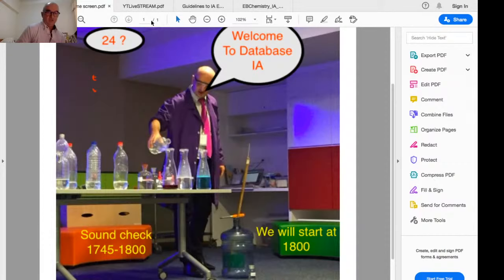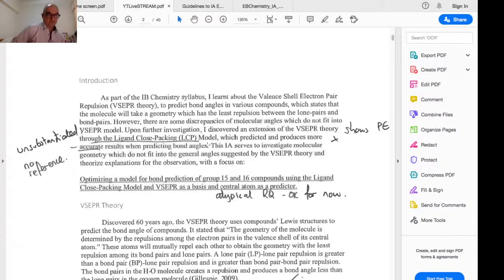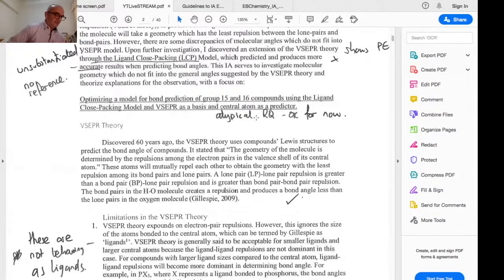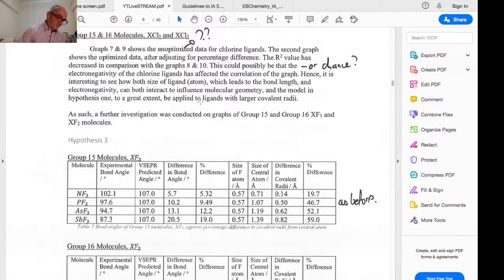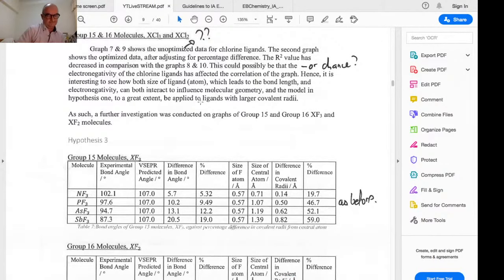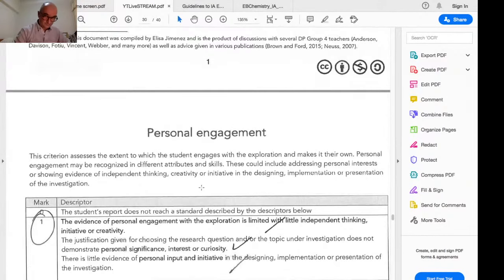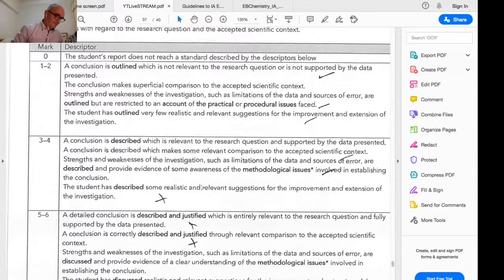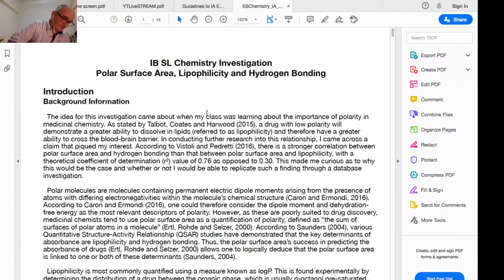Short version IBDP Chemistry - how to mark a Database IA LIVE STREAM recording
Go through marking of homework IA ( shared in IB Chem teachers facebook group ) and share a 24/24 Database IA

Next live stream - primary data in 2 weeks

Thanks

James